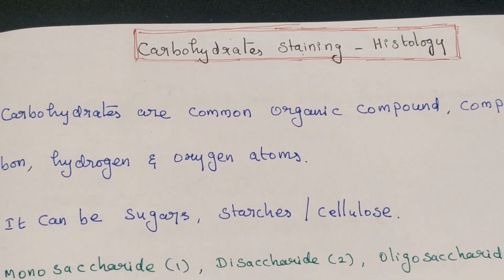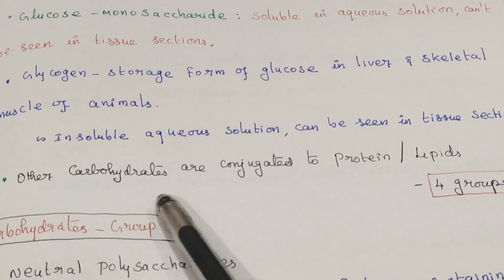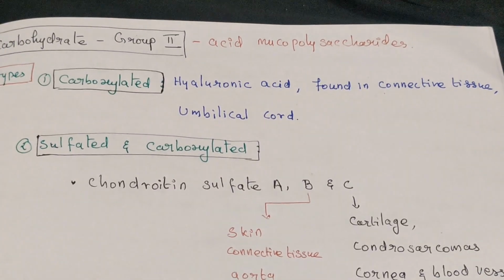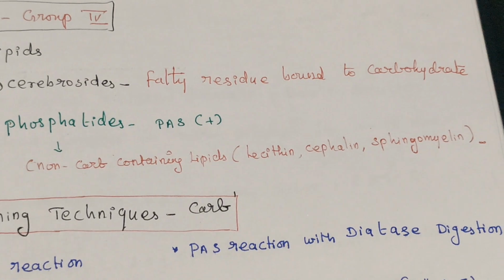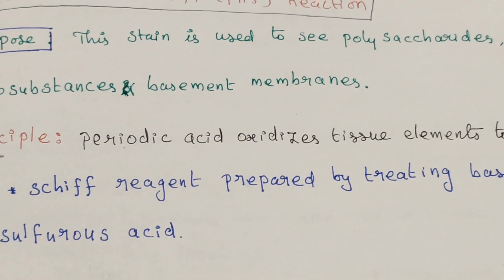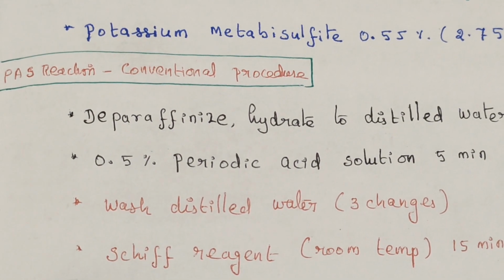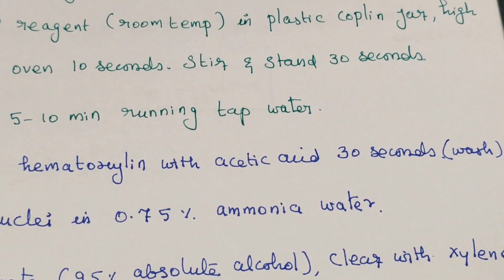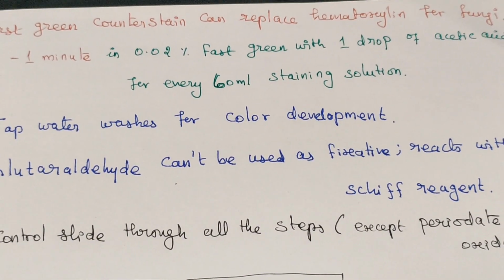Carbohydrates Staining - Histology (part-1)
PAS reaction
Conventional and microwave procedure